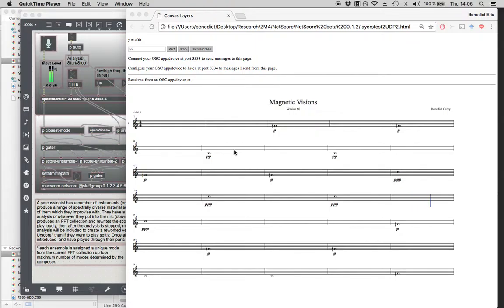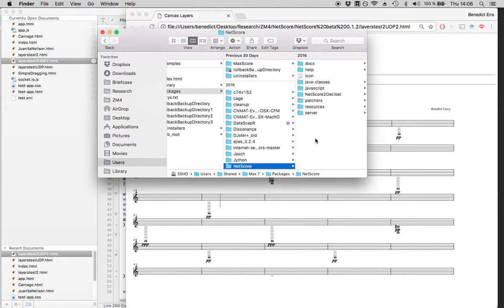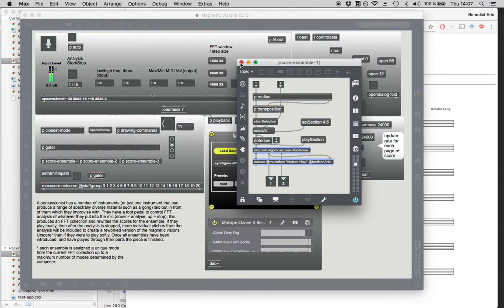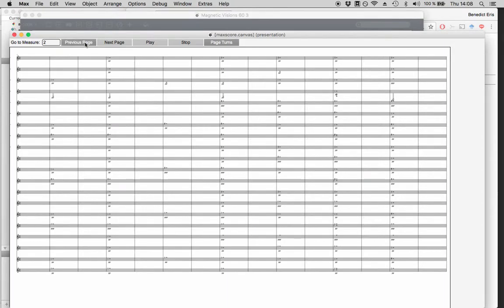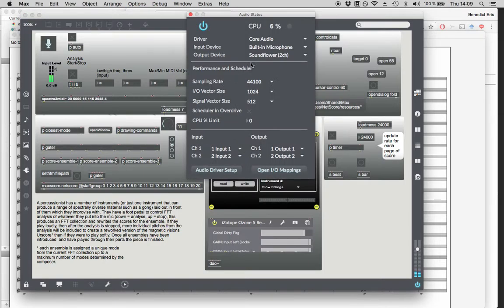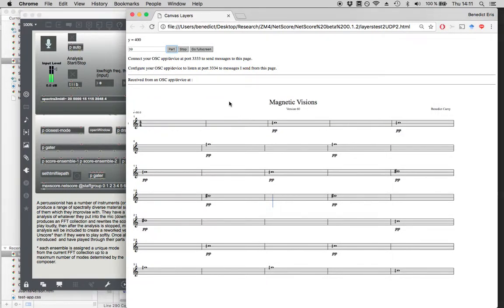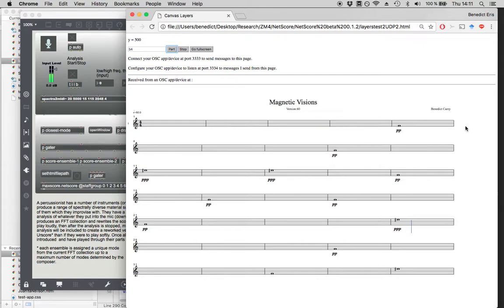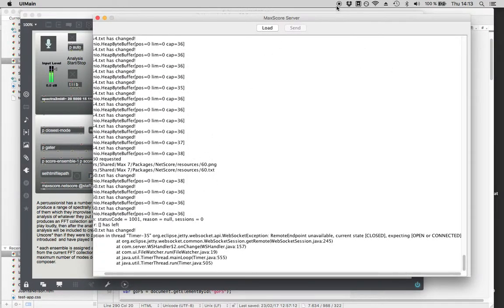Magnetic Visions 60 - update 23 feb 2017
The technical background to a piece for 60 musicians, generated live and featuring animated notation made possible with spectra2midi~ , MaxScore and MaxScore.NetCanvas.